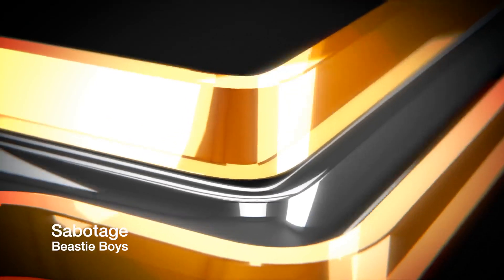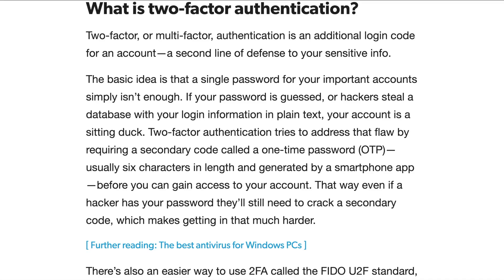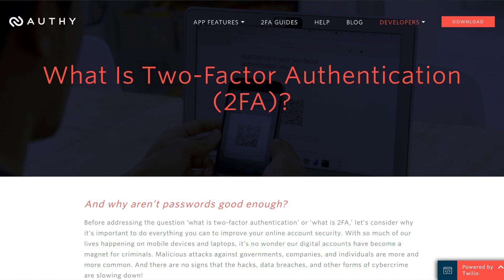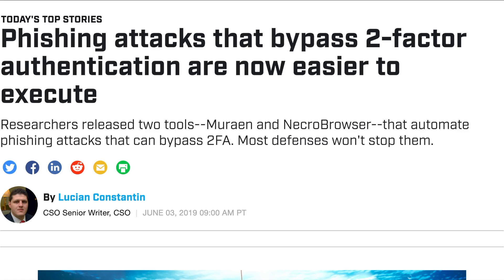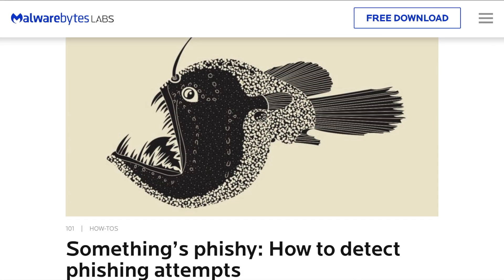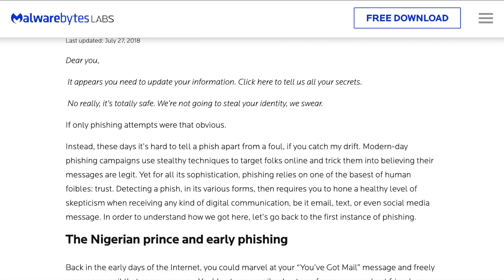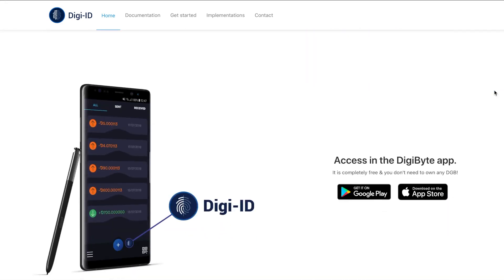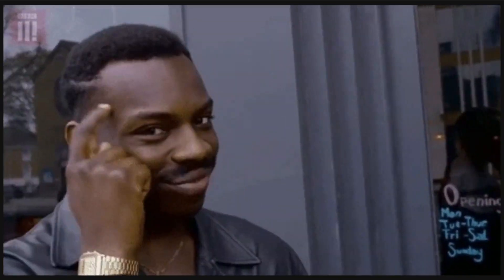How 2FA Can Fail & What You Can Do About It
Video Suggestions for Beginners to Crypto:
- When did Crypto Start?: youtu.be/rd5gv6X70ew
- If Your Hardware Wallet is Lost or Stolen: youtu.be/KTIDY7kYSIQ
- 3 Things You Should Never Do on a Crypto Exchange: youtu.be/pgZP-voLGpE
- 5 Things Crypto Exchanges Don't Want You to Know: youtu.be/_VcdEovm8u8
- My Recommendations for Centralized Exchanges: youtu.be/kCYj2tdYufE
- My Recommendations for Decentralized Exchanges (DEX): youtu.be/AMsp3knAfBs
- Calling Out Fake DEXs: youtu.be/h_cZyGqjKrs
- Why is DeFi the Hottest Topic in Crypto?: youtu.be/mqdD_2rX4-0
- Without This, Crypto Won't Survive: youtu.be/Jg-zk_Nhpq0
- How To Use the Most Popular Privacy Coins: youtu.be/WLckSKzFpE8

 LINKS FOR ADDITIONAL READING FOR THIS VIDEO & ALL INFO IN TEXT DOWN BELOW